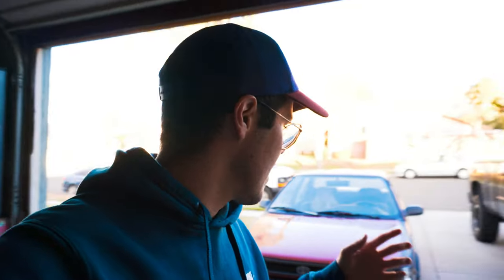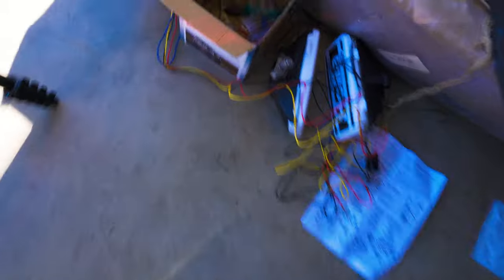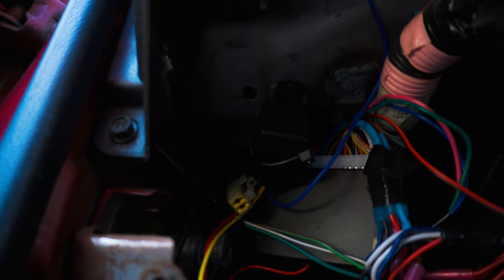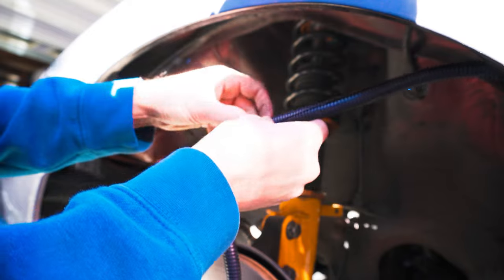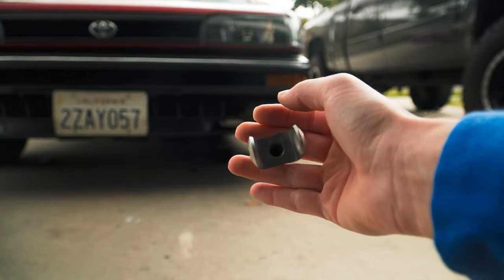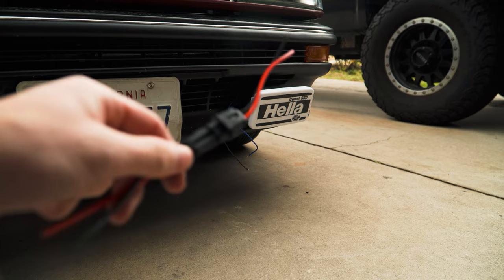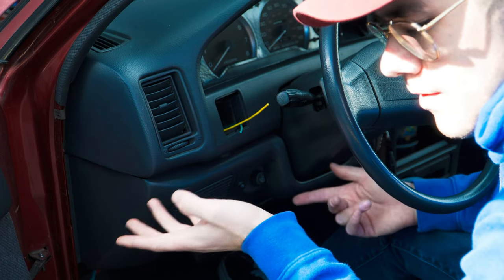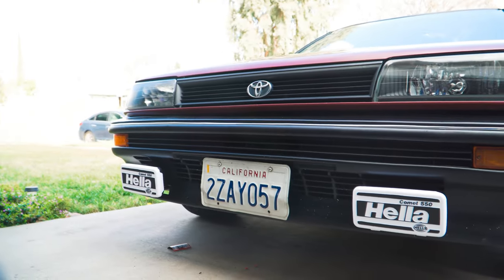Hella 550 Fog Lights Install | Ae92 Toyota Corolla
Trying to get that cool ae86 look so ill be installing some Hella 550 Amber fog lights on my 1991 Toyota corolla ae92!

Leave me a comment for any questions!

or follow them on Instagram for some of the Anime inspired stickers you see on my car!